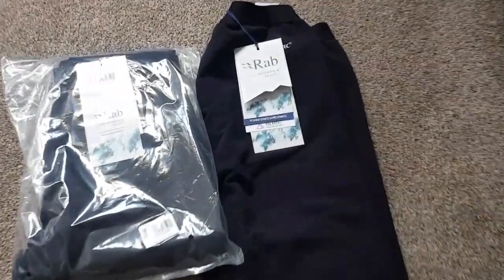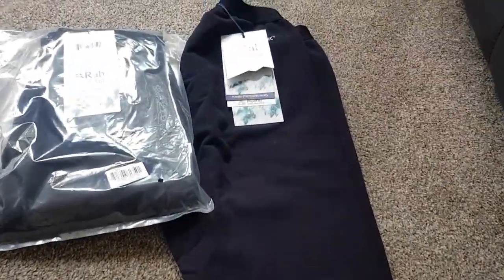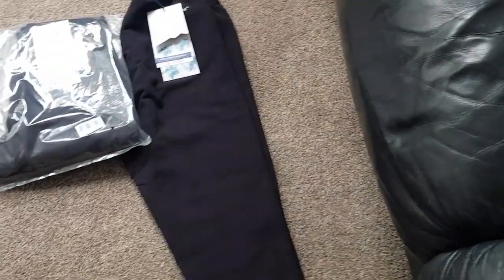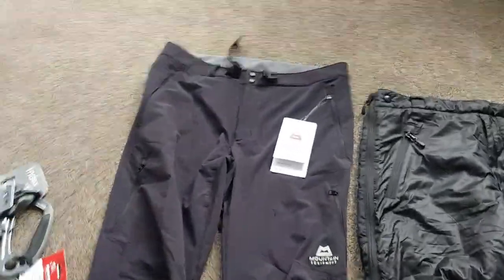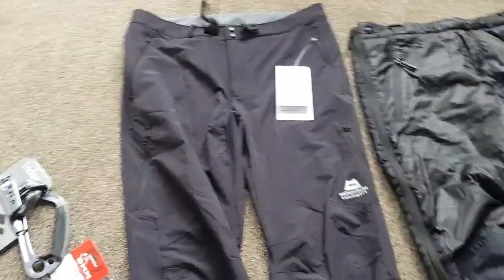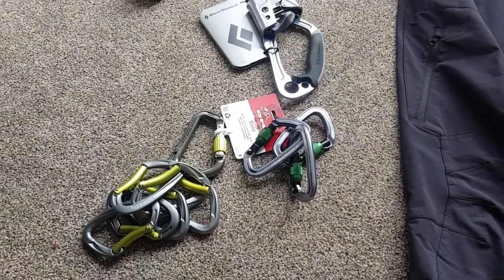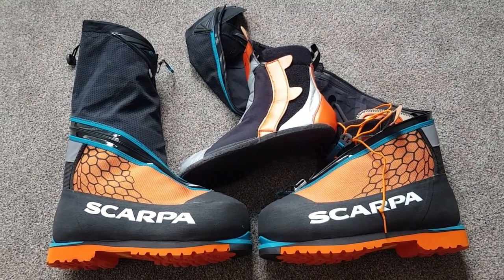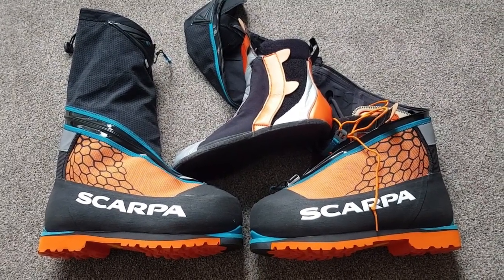Aconcagua Again - High Altitude Equipment Part 1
In this video I talk about my recent prep for my Aconcagua Expedition and show some of the equipment I have recently bought that will be essential for withstanding the harshest of conditions on the mountain.

I am also just £250 away from being able to get a High Altitude Tent to use at home to sleep in in the 4 weeks before I head out to begin my exped.

If anyone else would like to support me in achieving this financial goal I would be greatly appreciative.

Thanks to the two supports who have very kindly donated so far - you know who you are and I massively appreciate your kindness!